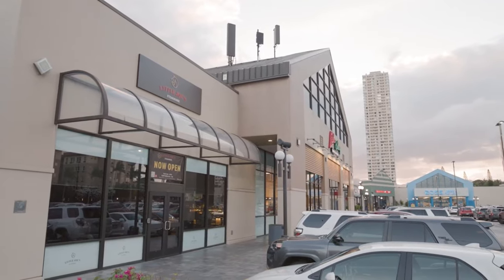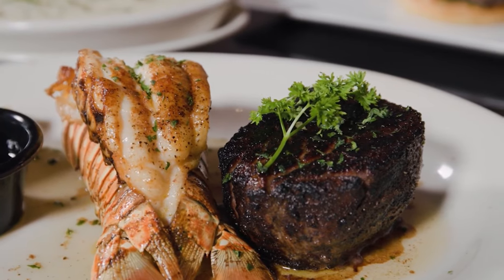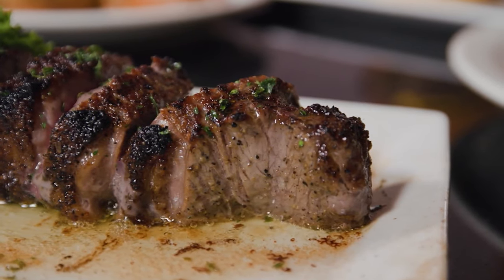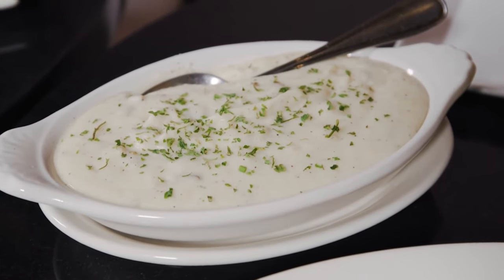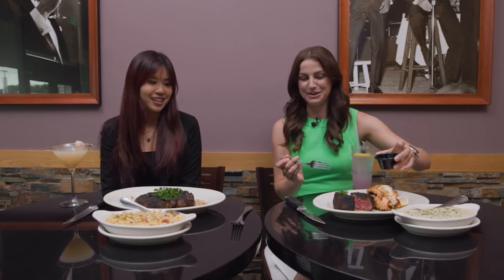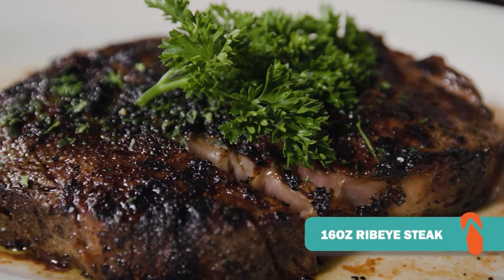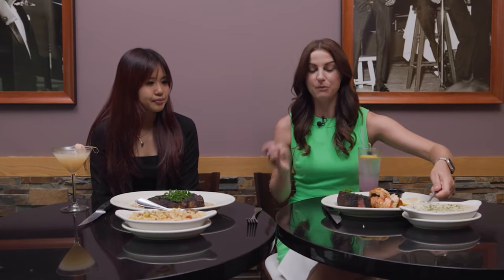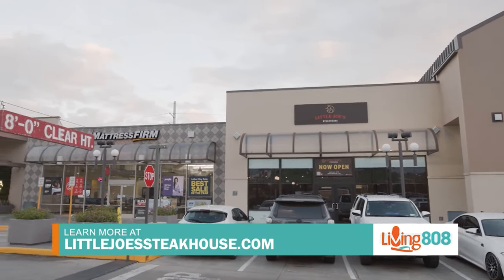Little Joe's Brings Juicy Steaks to Pearl Highlands pt 2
With their unwavering commitment to providing exceptional quality and value, it's no surprise that Little Joe's has expanded with a new location. To learn more visit pearlhighlandscenter.com